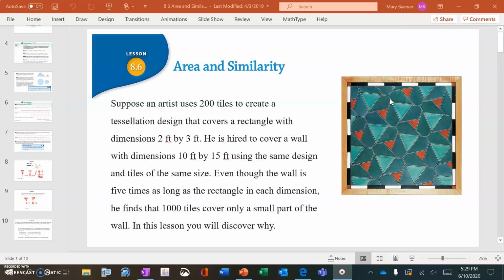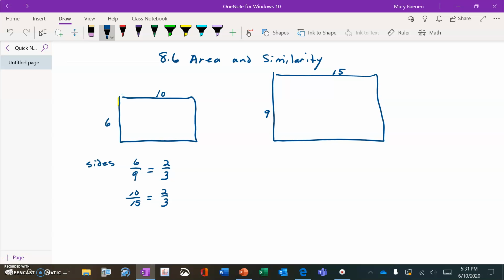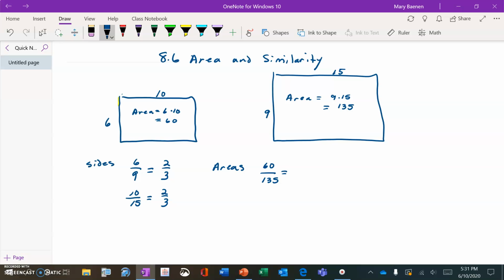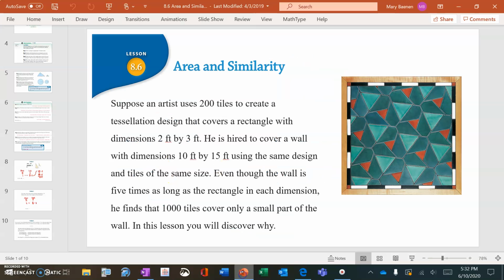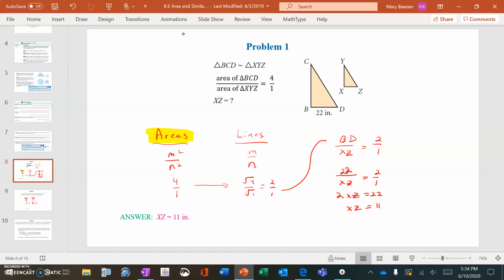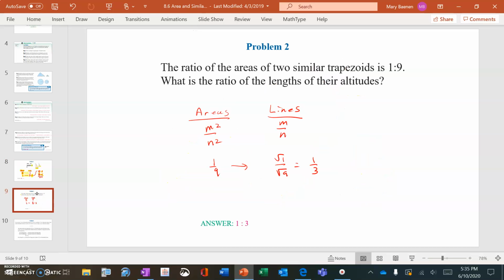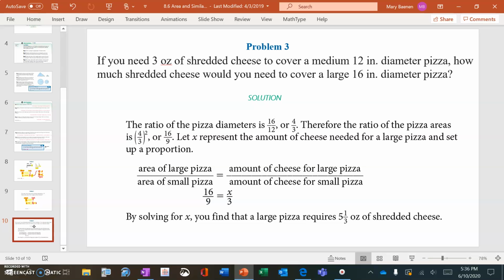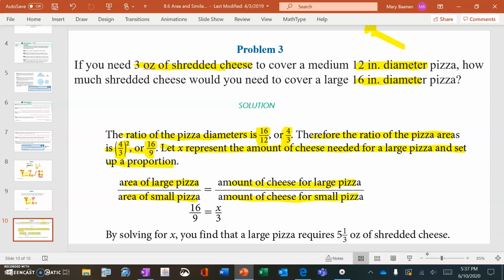Geom 8 6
Area and Similarity